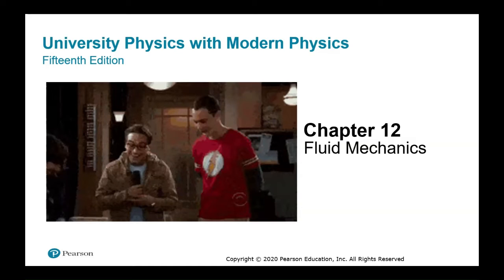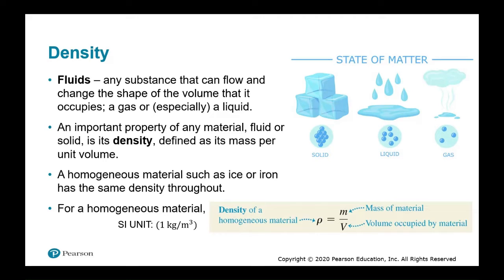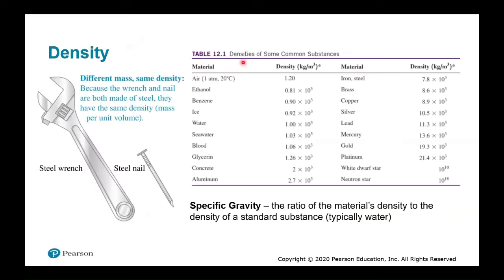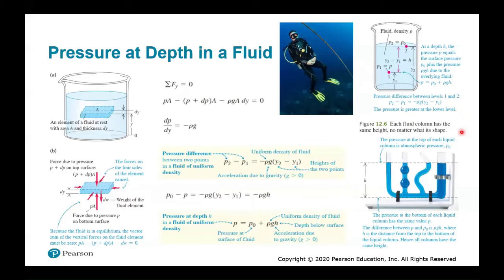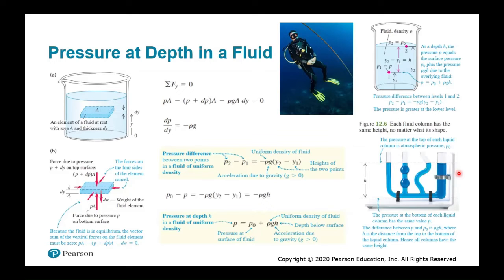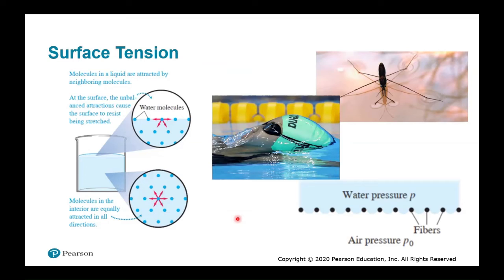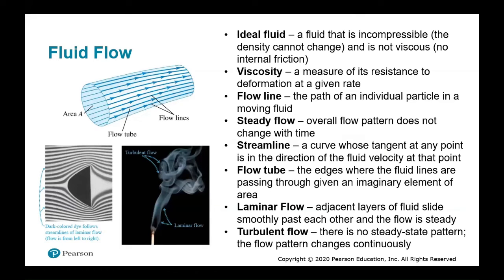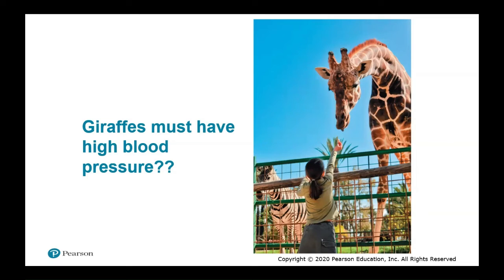Module 7: Fluid Mechanics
Book Reference: Sears and Zemansky's University Physics with Modern Physics (15th Ed)
Powerpoint: Pearson Education
0:00 - Introduction
2:40 - Gases, Liquids, Density
9:37 - Pressure in a Fluid
31:55 - Buoyancy
48:50 - Fluid Flow
1:16:44 - Viscosity and Turbulence